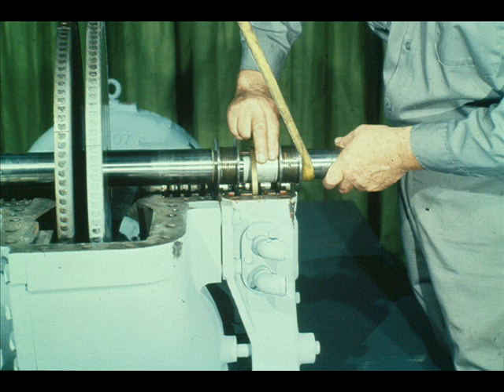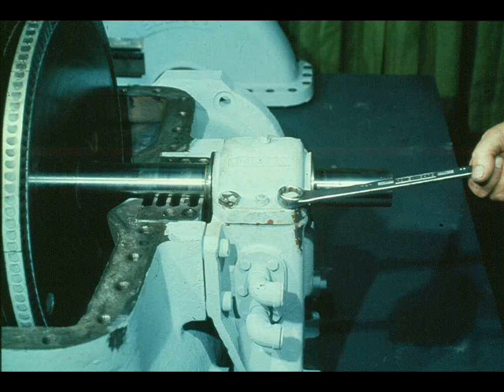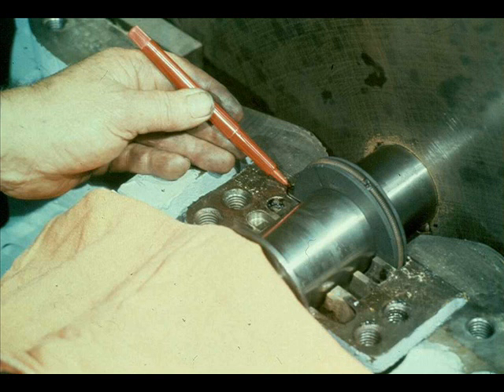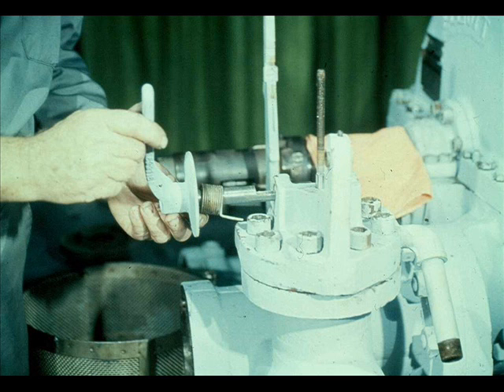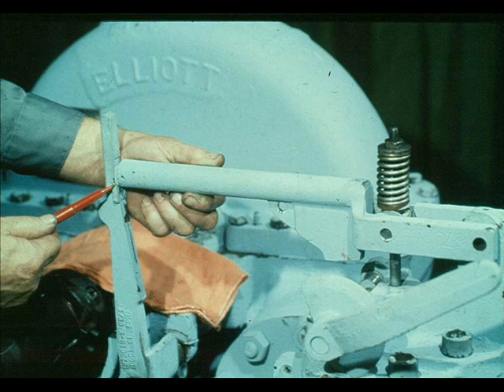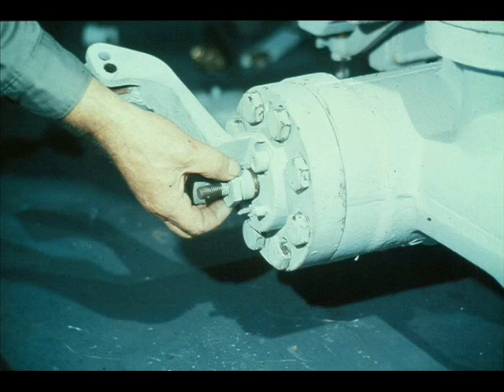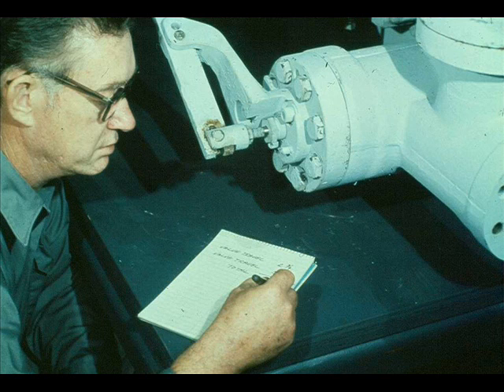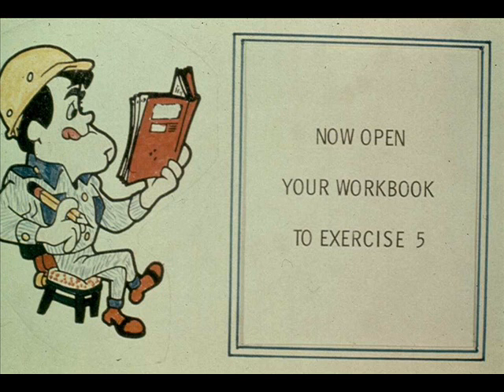Steam Turbine | Steam Turbine Part 5 | Steam Turbine Overhauling | Steam Turbine Repair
Steam Turbine Part 5
Module 4.70 Module  Slide 1 to 5
Segment 7-A Cleaning, Inspection, and Repair / Replacement Parts
Complete Procedure Overhauling of Steam Turbine